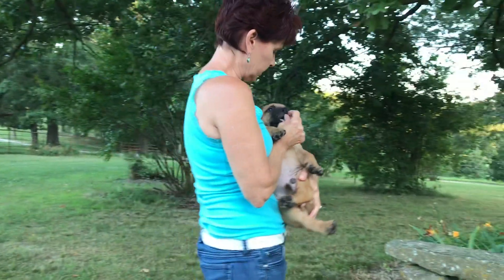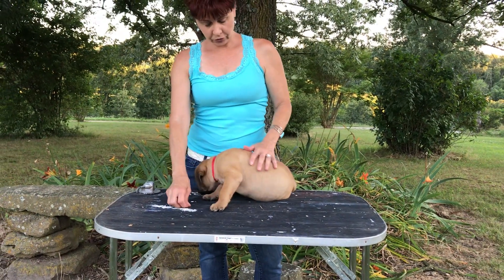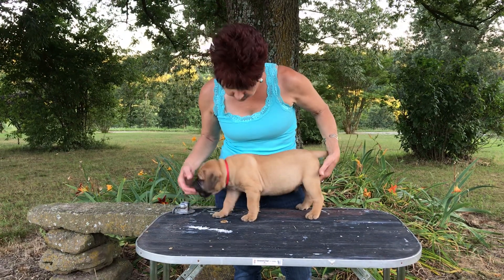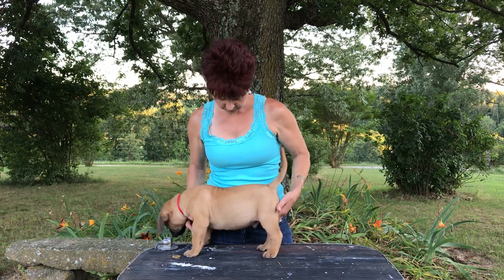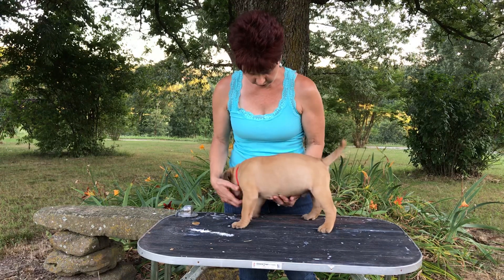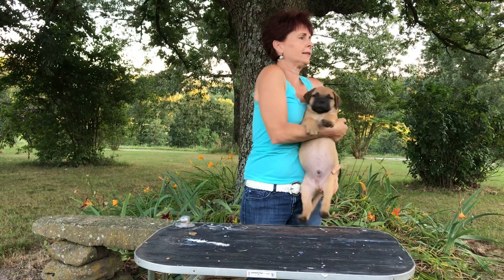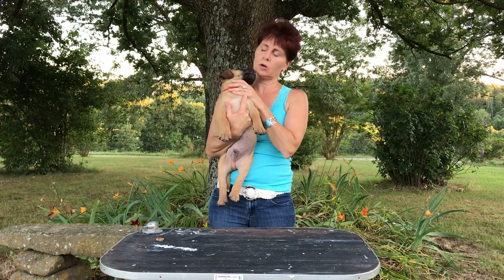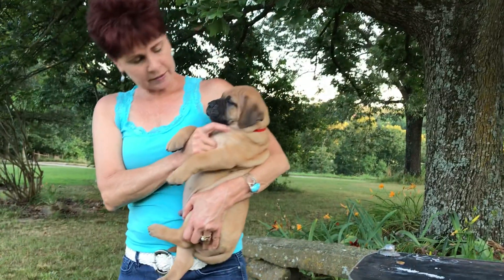LonelyCreek Bullmastiff Holly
Six wks old. Red boy.